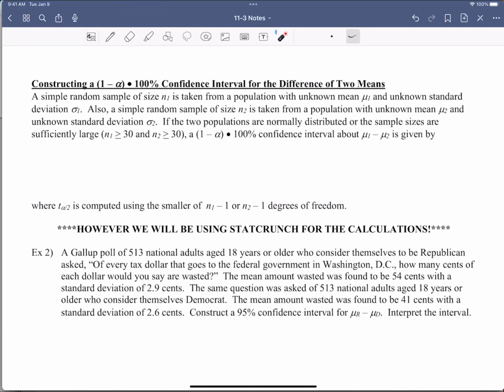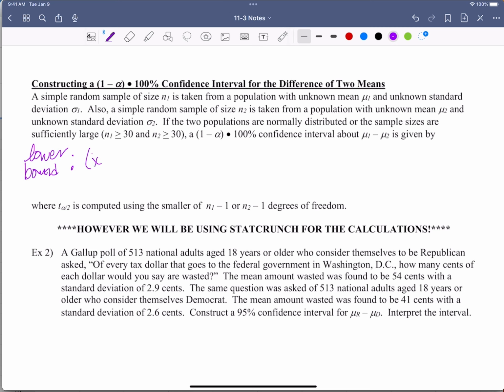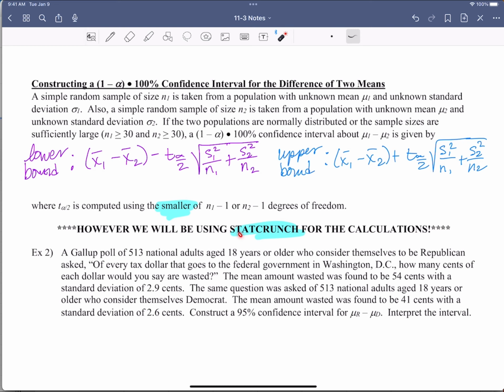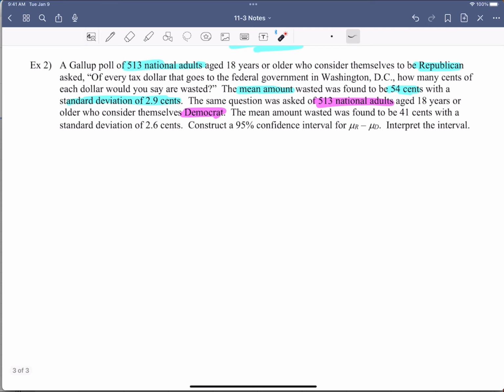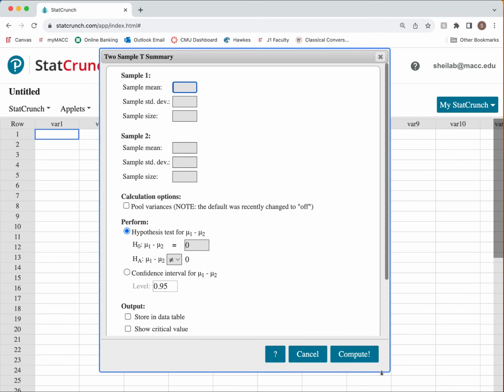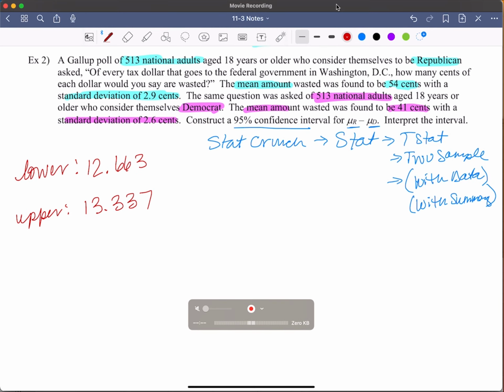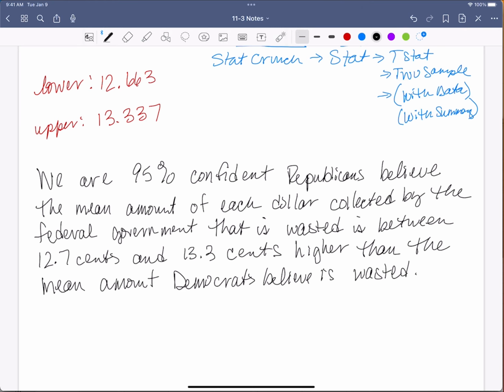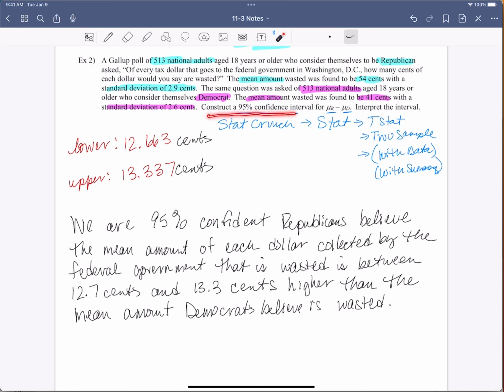MTH160-Notes 11-3 Part 3